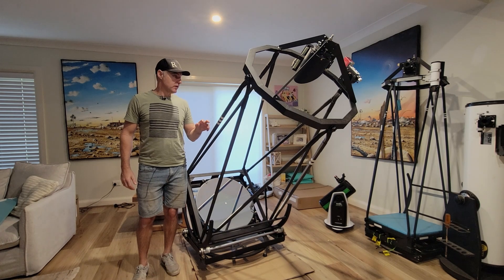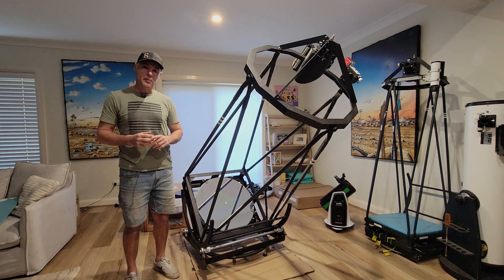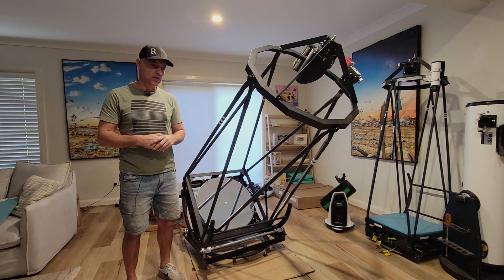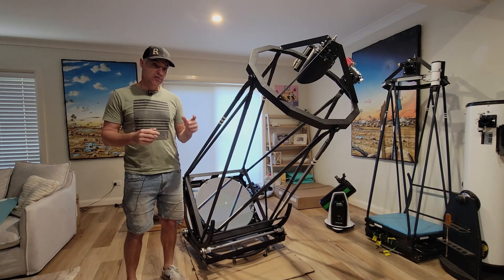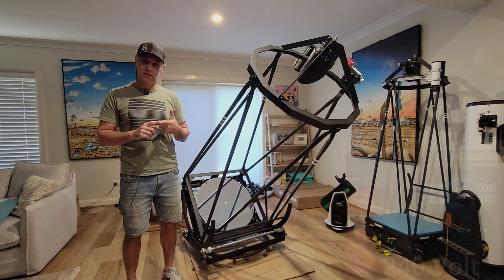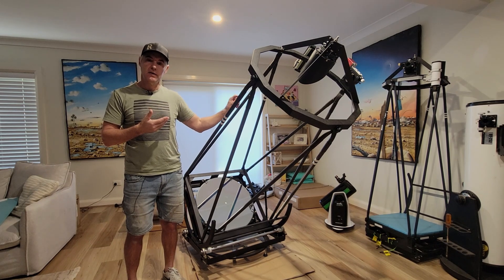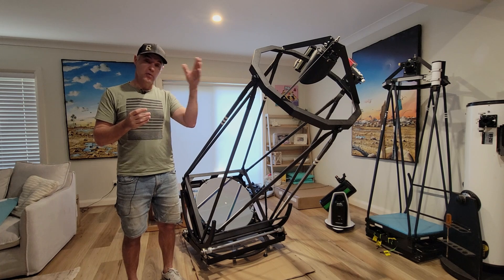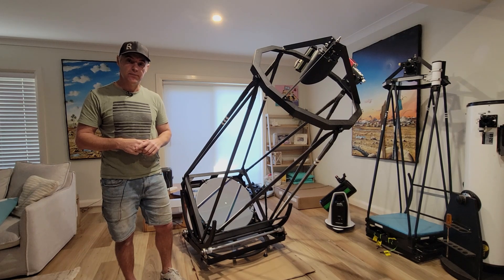24" Hubble Optics Dobsonian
Scope - 24" Hubble Optics Dobsonian

Damien